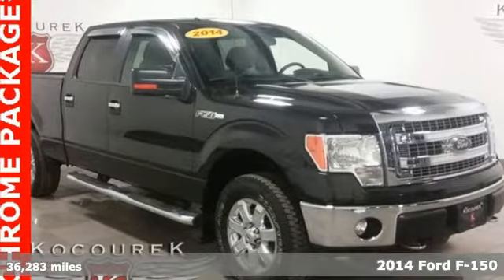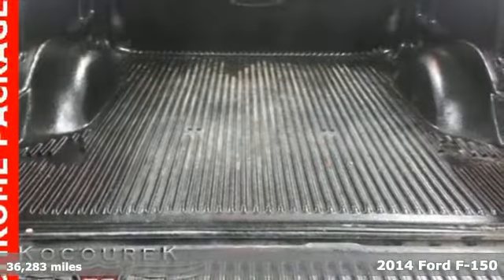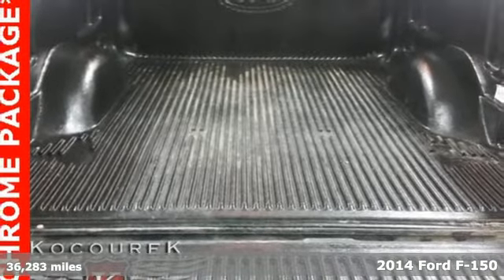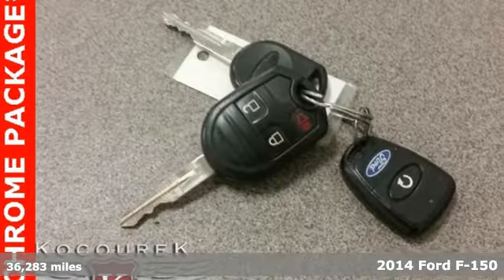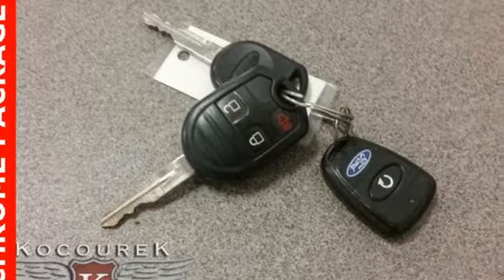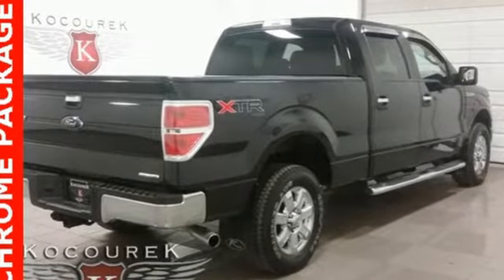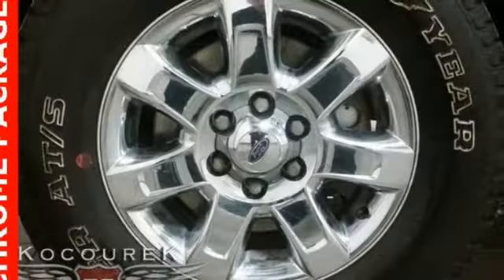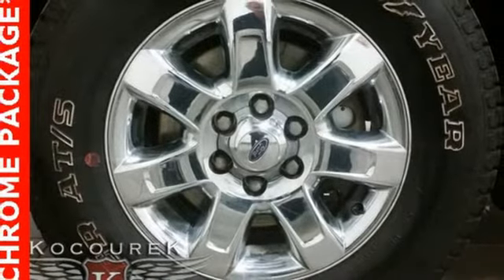Used 2014 Ford F-150 Wausau, WI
Year: 2014
Make: Ford
Model: F-150
Trim: XLT
Engine: 5.0L V8 FFV
Transmission: 6-Speed Automatic Electronic
Color: Black
Interior: Steel Gray
Mileage: 36283
Stock #: X7044
VIN: 1FTFW1EF5EFB34700

Address:
2727 North 20th Ave